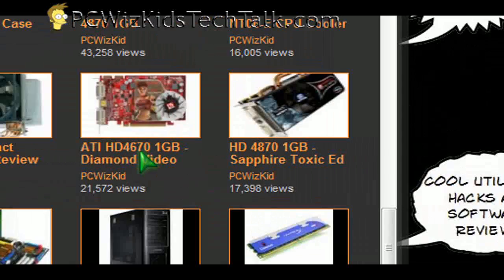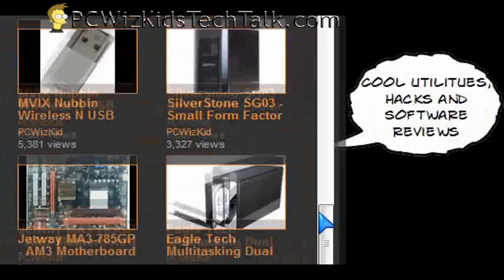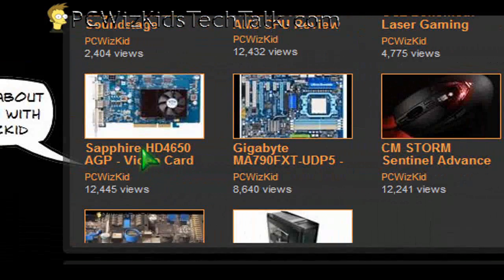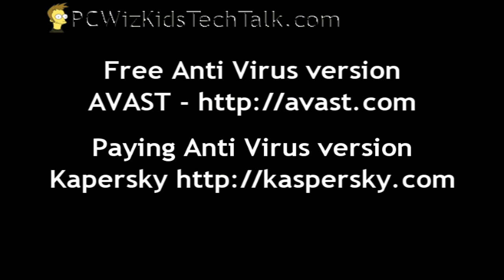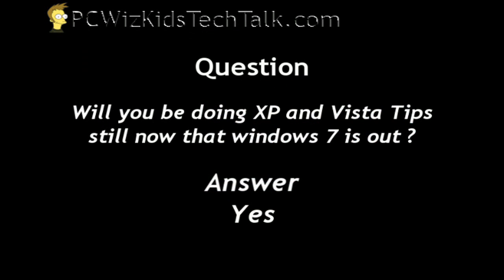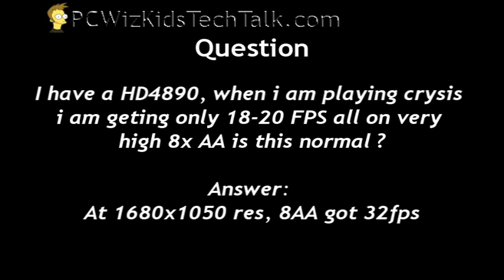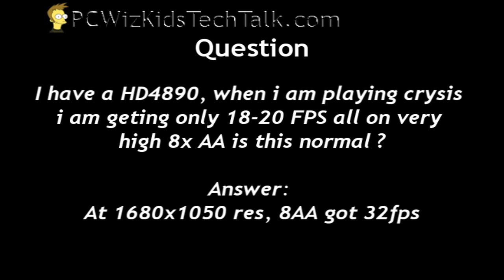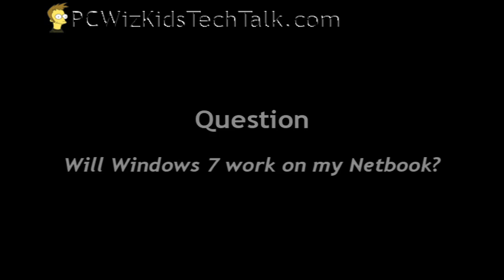PCWizKid's Weekly Answer Back - Episode 10